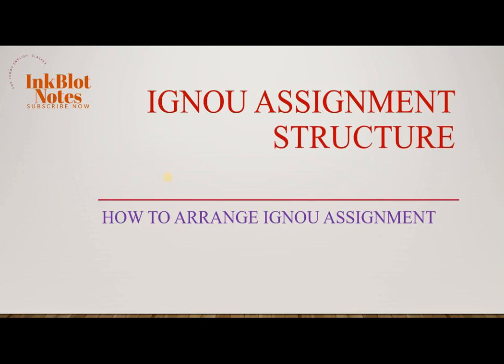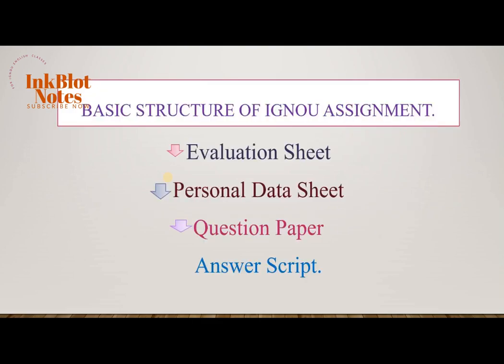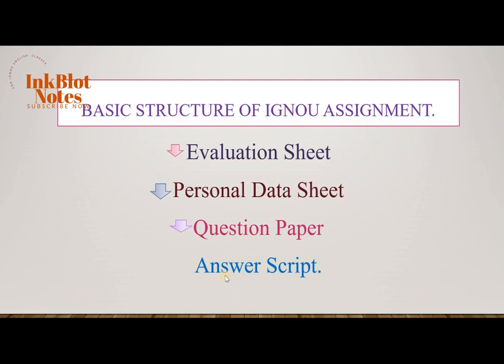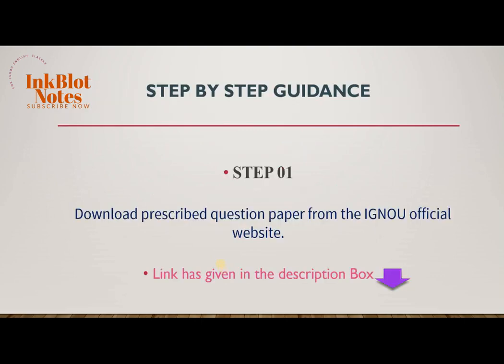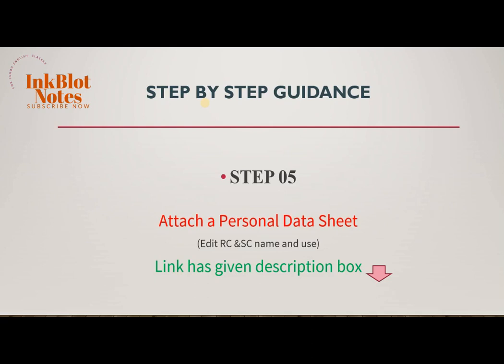IGNOU Assignment| How to Arrange Assignment| How to Write IGNOU Assignment.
When you prepare IGNOU Assignments, you have to follow 7 steps. In this video, I will explain to you seven steps to writing an effective IGNOU assignment.

   1. Download the prescribed question paper from the IGNOU official website.

   2. Prepare the assignment with the help of ignou study material and other reliable sources

   3. Write the assignments own handwriting, typed and printed copies do not accept.

4. Attach the Evaluation Sheets

5. Attach a Personal Data Sheet

6. Attach the question paper and your answer script.

7. Submit the assignment based on the instruction given by the Assistant Coordinator from the SC.